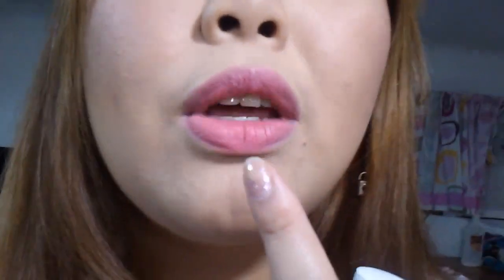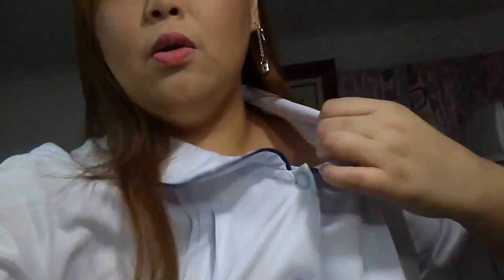WEIGHT LOSS UPDATE (LOST 16 lbs.) - Bing Vlogs! (January 5-8, 2014)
MY WEIGHT LOSS UPDATE! :)

Catch a glimpse of my awesome life! :) I hope you enjoy!

- HIP HOP ABS FAT BURNING CARDIO (can't find link)